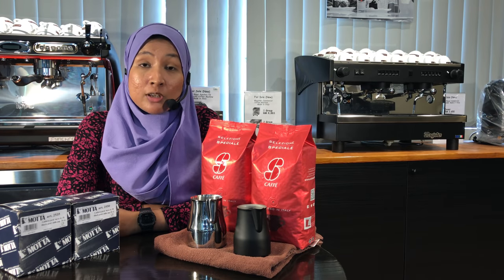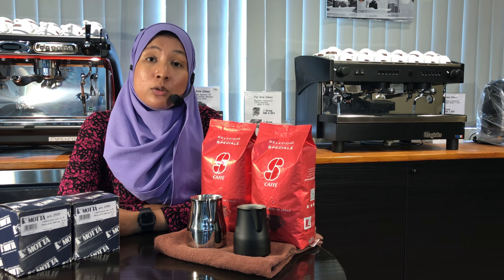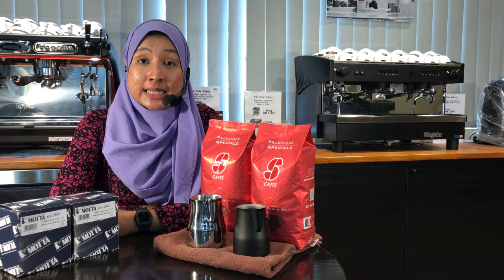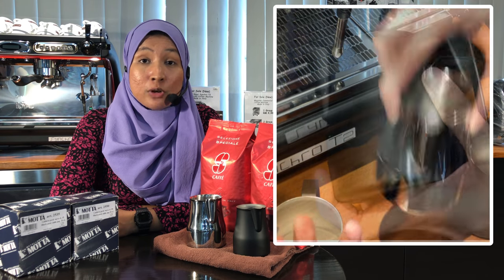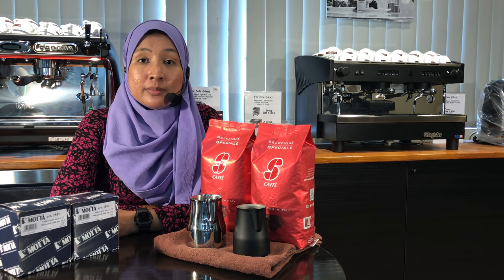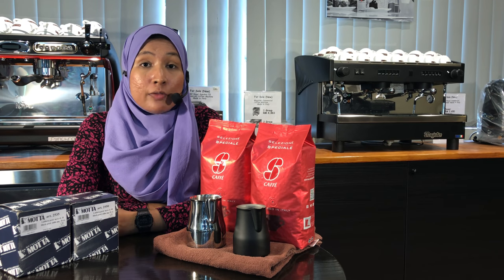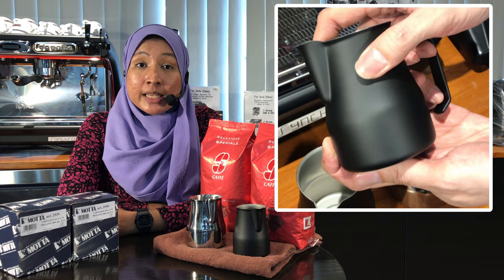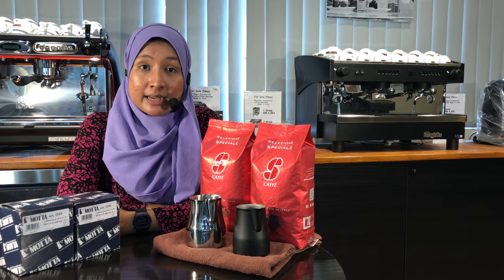[142] Preview : Motta Europa Pro Series (Barista Tools for Latte Art)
Preview: Metallurgica Motta Europa Milk Pitcher for Latte Art (in 4k)

Just about everything you need to know about Motta Europa milk pitcher, one of the world's best milk pitcher for Barista in the world. So famous that any Barista will know the name, and is one of the most Barista Brand tool used by most top Barista in the world.

Motta Europa Pro Series
- Rated as the best pitcher in the entire world. Used by Latte Art competition world level, judges of the competitions & celebrity Baristas world wide
- Deep tip, able to easily get pass the curvature of the cup for Latte Art
- Curved Tip, able to perform advanced Latte Art techniques & positioning with ease
- Used mainly for drawing tulip (heart shaped) art easily, fine & precise

Reminder: There is a gazillion fakes & knock-offs, therefore only buy Motta brand from reputable sources that has certification. Yes! Authorized Motta reseller will have a dealership (or reseller) certificate from Motta Italy. BUY ORIGINAL.

Stephen Yong is also a games designer & developer. Some of this games ) includes